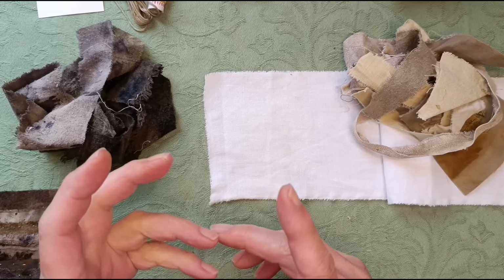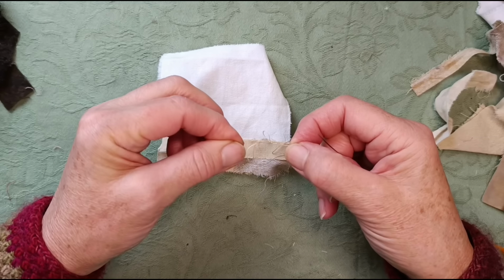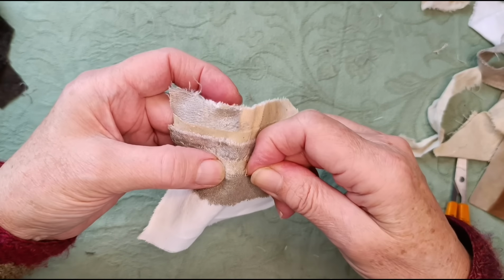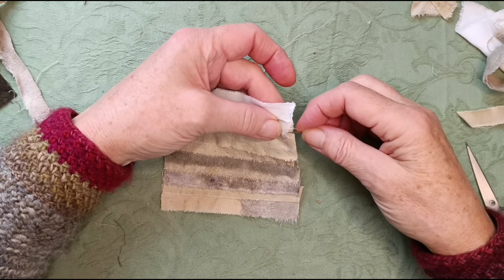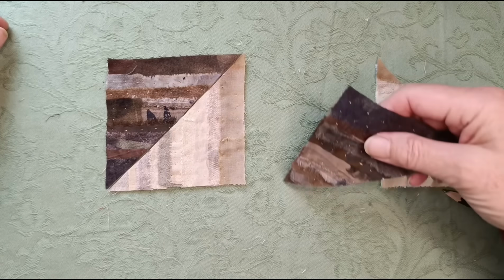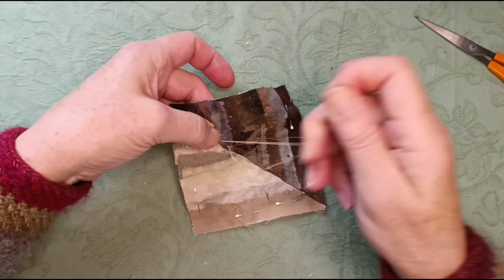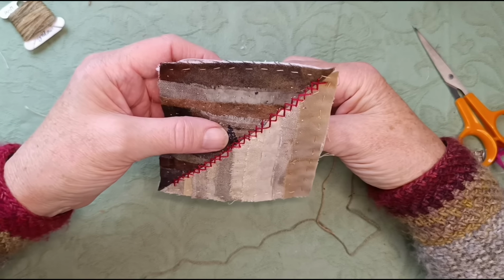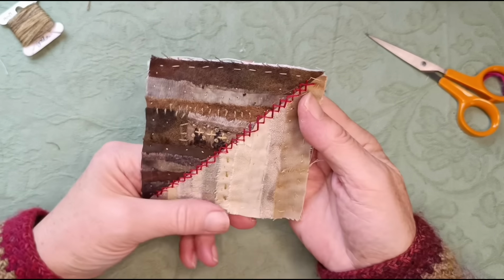Wonky String Quilting Slowstitch Style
A wonky, hand stitched version of string quilting with slowstitching.

Here's a link to the video about joining blocks

If you enjoyed the video please click the thumbs up as it makes me very happy, thank you.

I have a private Facebook group for my subscribers to share photos of their weekly slowstitch pieces and other items made following my tutorials.